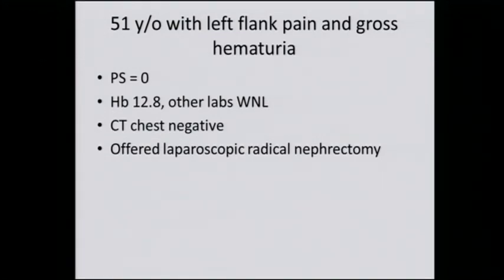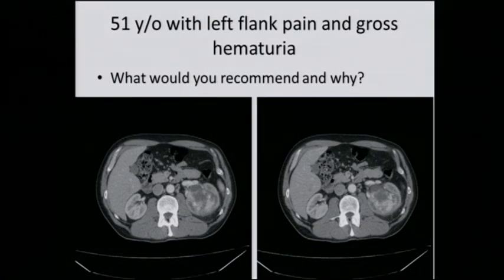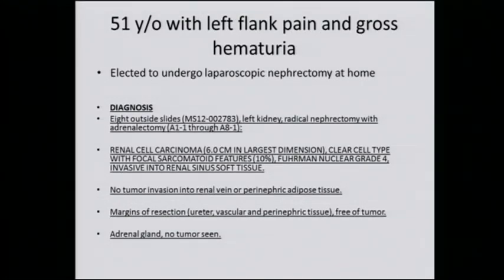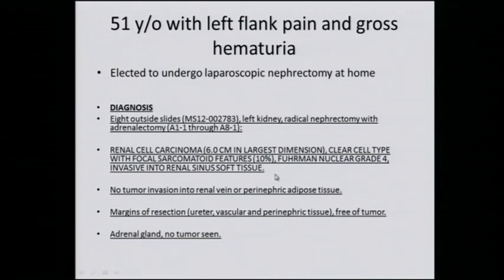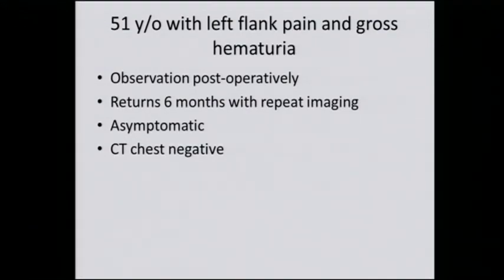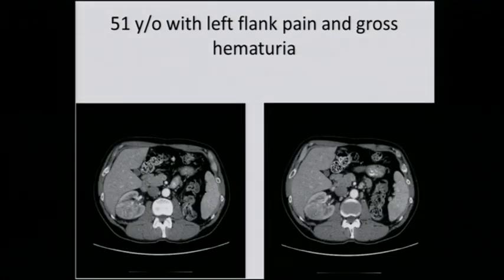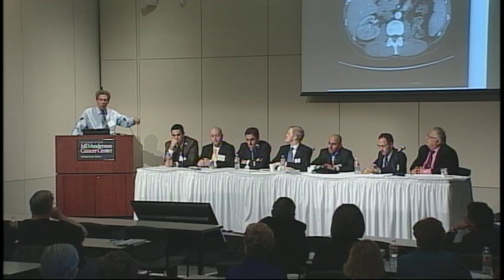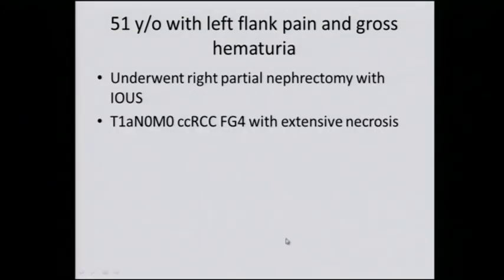Kidney Cancer Association & M. D. Anderson Patient Meeting 2013 51 year old case